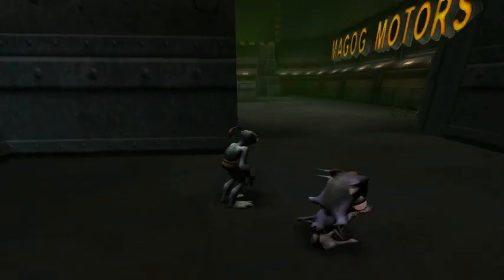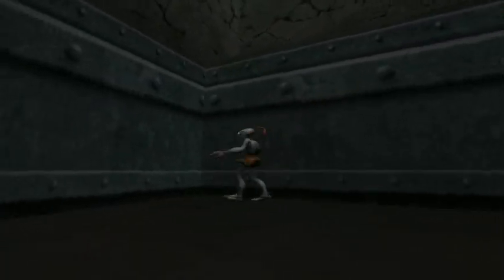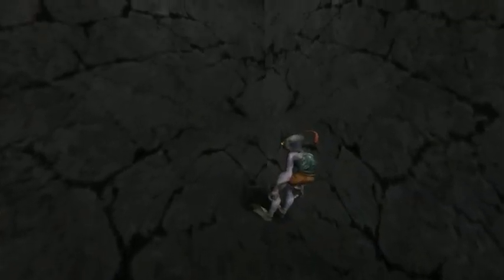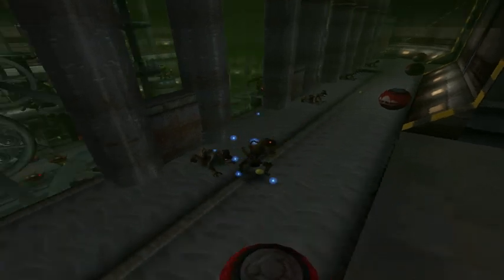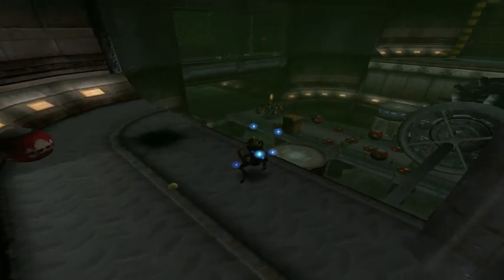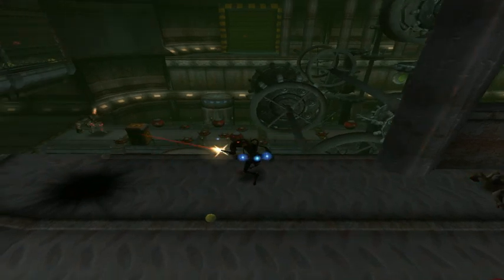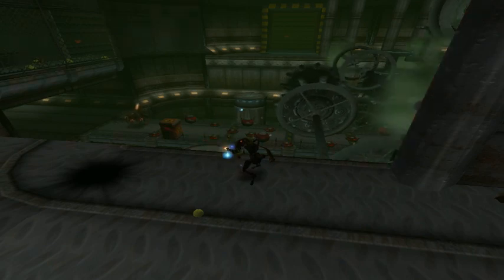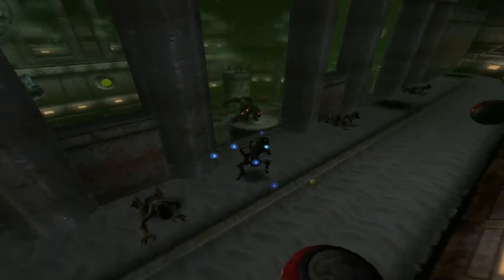Let's Play Oddworld: Munch's Oddysee Part 15: Magog All Gased Out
In this part I quickly(at least quicker than almost any level so far) take out the Magog Motors level. In 15 min I take out about 10 sligs, save 10 scrubs, get Lulu 100000 moolah, and make it through some explosions. Fast levels are fun!